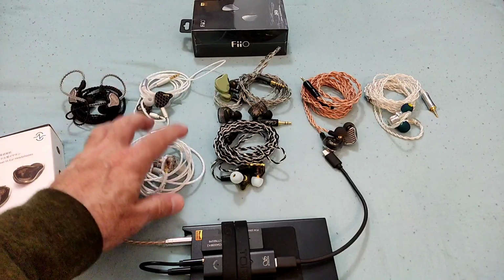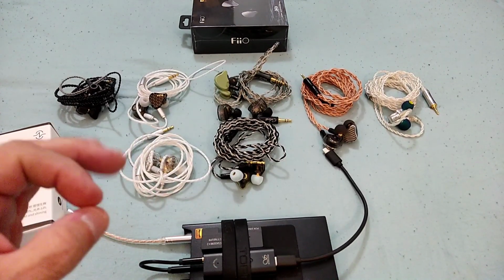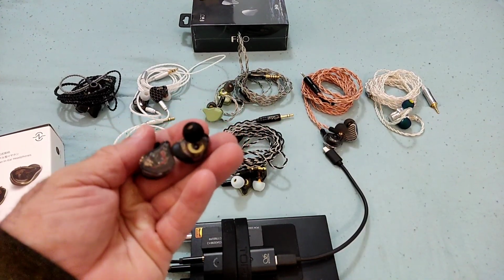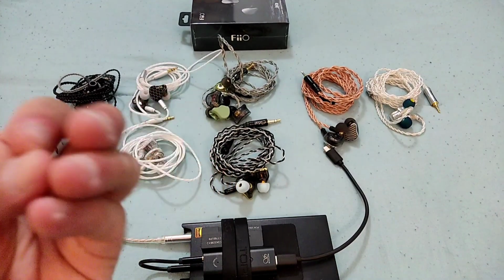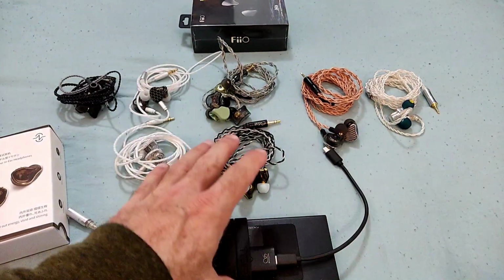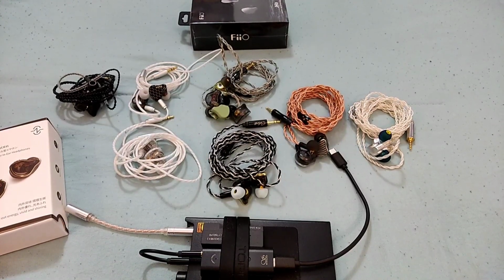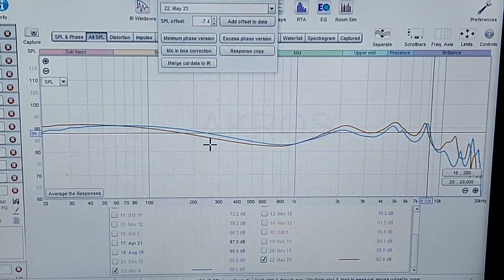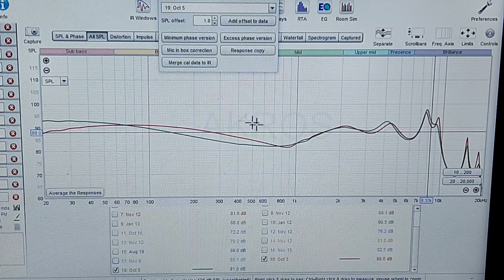CCZ Warrior....BGVP Scale Pro....RANTTTTTTTTTTT